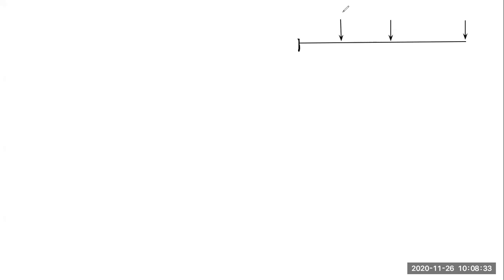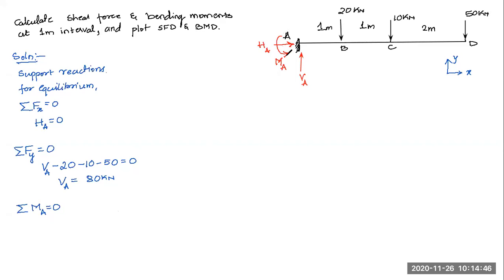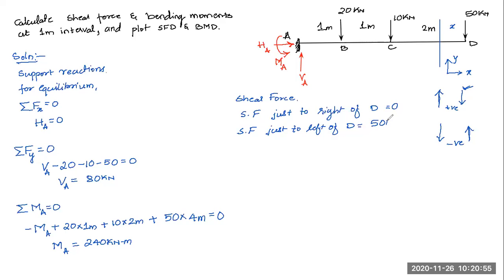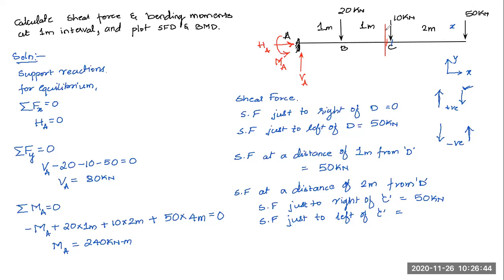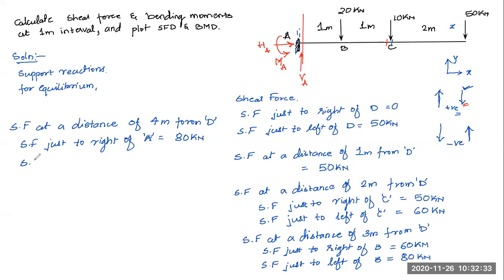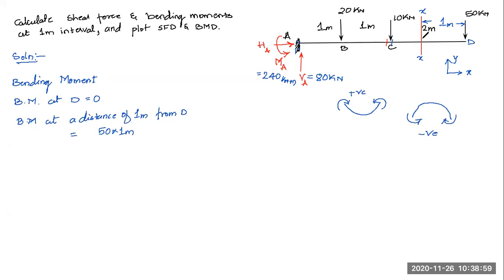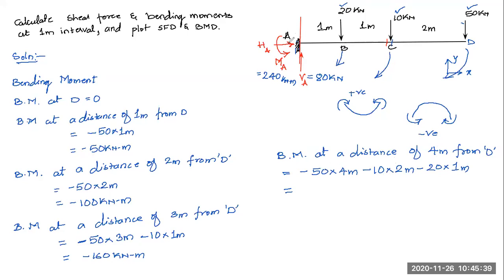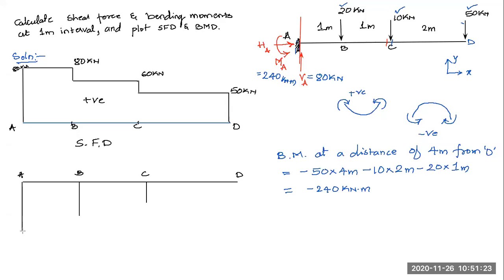Cantilever_Beam_Shear_Force_&_Bending_Moment_Problem_03